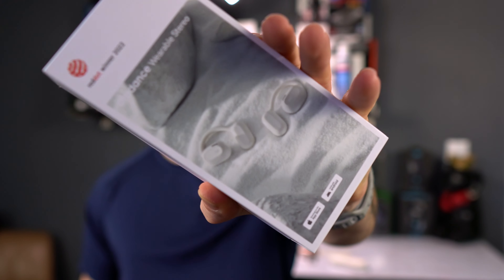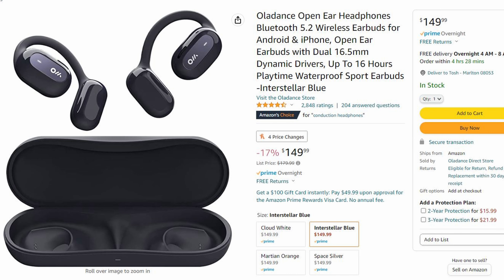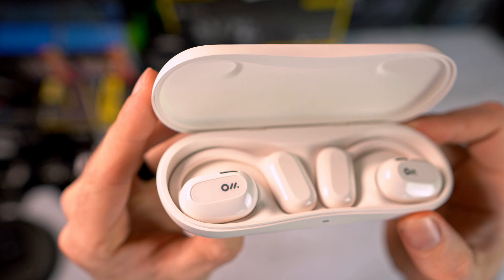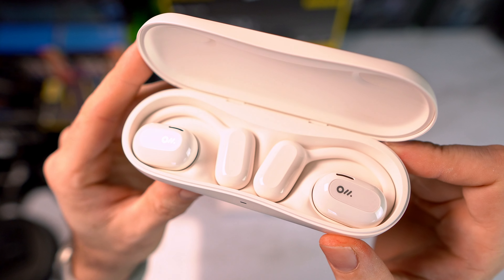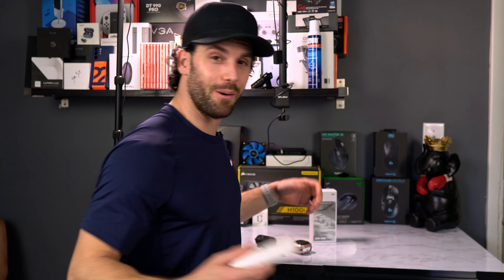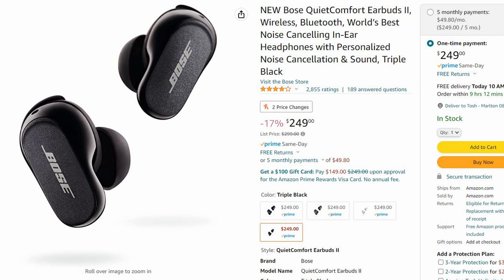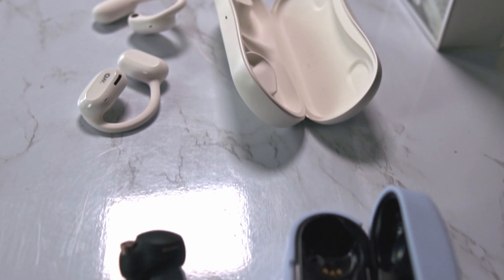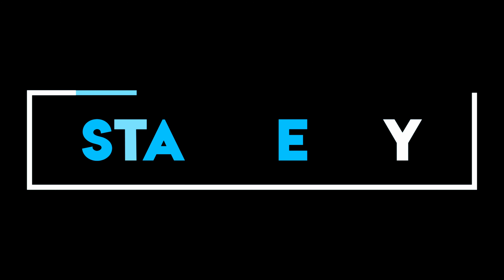OLADANCE Open-Ear Bluetooth Earbuds! (Amazing Battery!)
Oladance Open Ear Headphones Bluetooth 5.2 Wireless Earbuds

StayNerdy.Shop